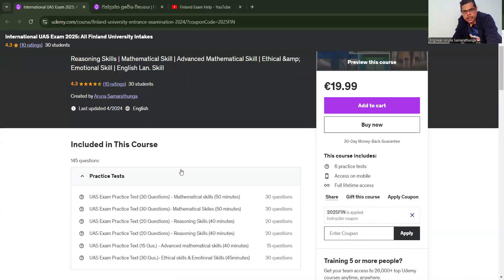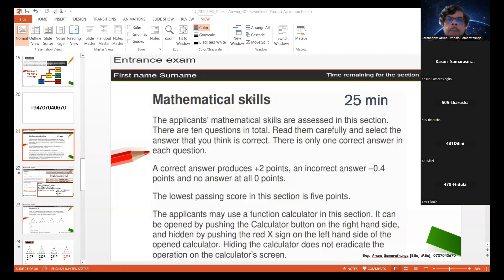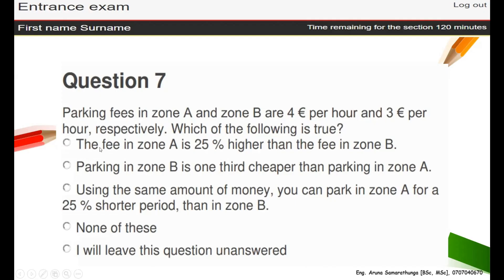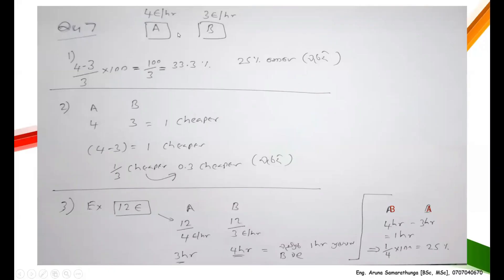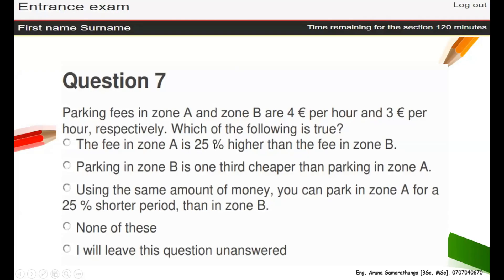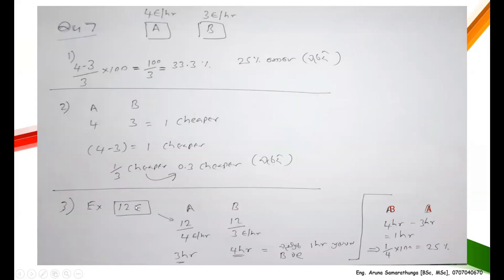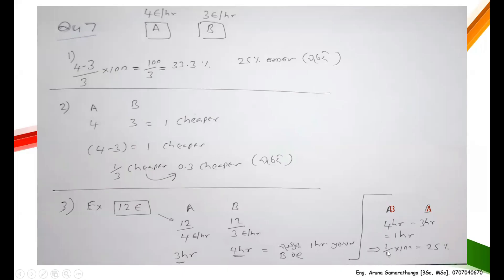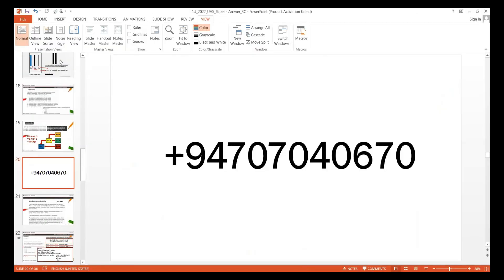Finland Entrance UAS Exam 2025 April | Mathematica Skills 07 | ෆින්ලන්ත ප්‍රවේශ විභාගය 07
Welcome to the 7th video of our series focused on preparing for the Finland UAS Entrance Exam 2024! In this video, we cover essential Mathematics Skills that will help you excel in the exam. Whether you are aiming for nursing, technology, business, or healthcare programs, mastering basic math is key to your success.

🎯 Topics Covered:

1. Basic calculations.
2. Percentages.
3. First-degree equations.
4. Geometry.
5. Interpreting tables, graphs, and diagrams.

Make sure to watch the entire video and practice along to boost your reasoning skills. This video is available in both English and Sinhala, helping you understand in your preferred language.

UDEMY ONLINE COURSES 2025 - FREE
FINLAND ENTRANCE EXAM (International UAS Exam Spring 2025). Online Tanning Courses. 10% to 100 % OFF 🎉
[REASONING SKILLS | MATHEMATICAL SKILLS | ENGLISH LANGUAGE SKILLS | ETHICAL SKILLS | EMOTIONAL SKILLS | ADVANCED MATHEMATICAL SKILLS ]
✅FINLAND INTERNATIONAL UAS EXAM: All-In-One [200 Questions]
✅FINLAND UAS EXAM PAPERS 2025: REASONING SKILLS [60 Ques]
✅FINLAND NURSING: Kajaani, Metropolia, Lapland, SAMK [200 Questions]
✅Finland International UAS Exam 100% FREE
✅ෆින්ලන්ත ප්‍රවේශ විභාගය | FINLAND UAS EXAM SINHALA [90 Ques]
✅FINLAND INTERNATIONAL UAS EXAM: Reasoning Skills [60 Ques.]

Chartered Engineer. ARUNA SAMARATHUNGA
BSc (Eng.), MSc (Japan), MSc (SUSL), MIE(SL),
Finland.